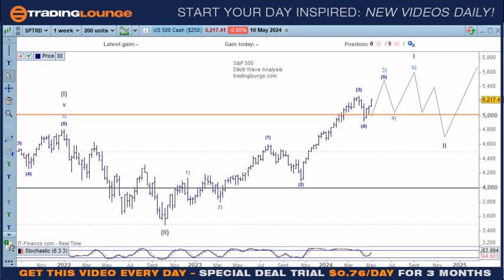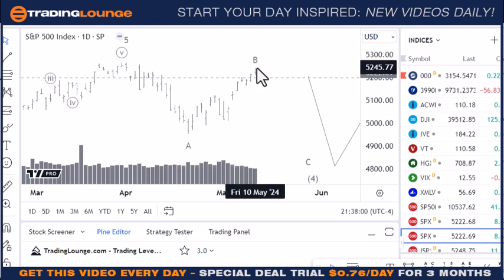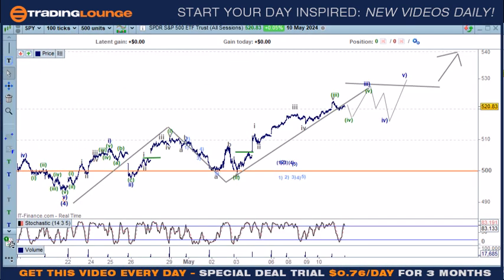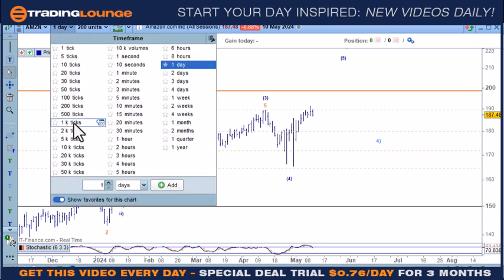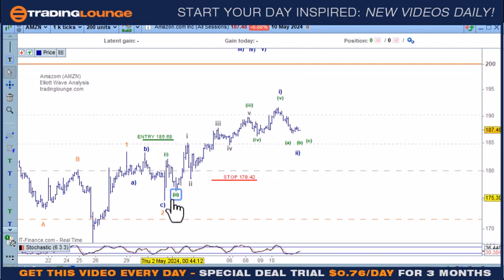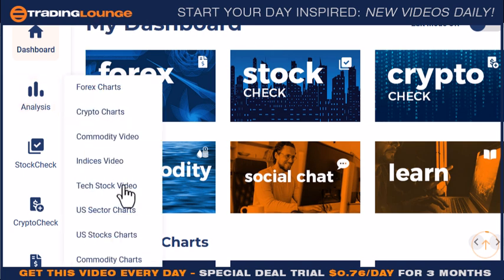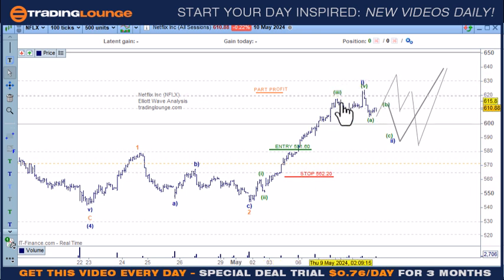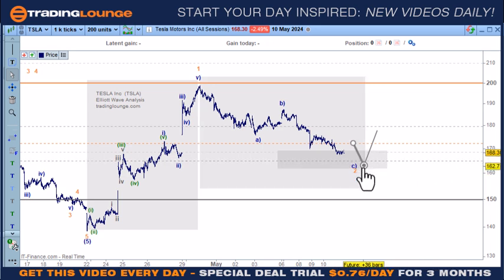SP500, NASDAQ, QQQ, SPY, AAPL, AMZN, NVDA, META, NFLX, GOOGL, MSFT, TSLA. Elliott Wave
NASDAQ Stock market Elliott Wave analysis and trading strategies: NASDAQ 100 (NDX) QQQ ETF, SP500 (SPX), SPY,  Apple (AAPL), Tesla (TSLA), Amazon (AMZN), Nvidia (NVDA), Microsoft (MSFT), Meta Platforms (META), Netflix (NFLX), Alphabet (GOOGL)

Elliott Wave Analysis of NDX Tech Stocks: The moves in US indices and stocks to the upside is slow and churning as supply and Fibonacci relationships are met. I'm tracking the move up as impulsive and corrective. Long trades need to be managed, that is profit taking in these current price zones as expect lower price levels will occur in due course, how low is the question we will work through day by day. I look at the bigger picture with the SP500 and the Nasdaq 100 and some of the major tech stocks.

Video Chapters
00:00 NASDAQ 100 (NDX) QQQ ETF, SP500 (SPX), SPY,
09:31 Apple (AAPL)
11:42 Amazon (AMZN)
15:27 NVIDIA (NVDA)
18:22 Meta Platforms (META)
22:11 Netflix (NFLX)
23:04 Alphabet (GOOGL)
24:25 Microsoft MSFT
25:37 Tesla (TSLA)
27:07 End